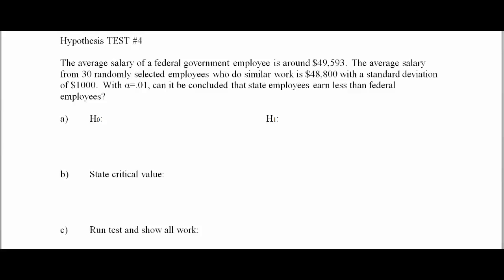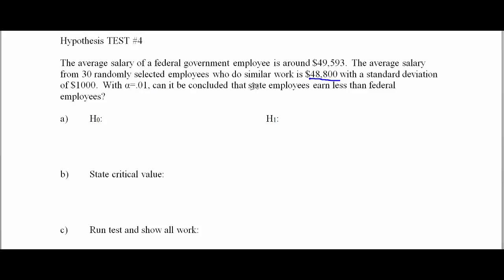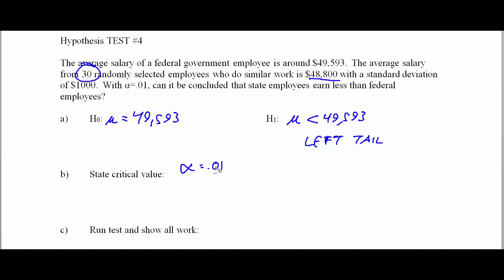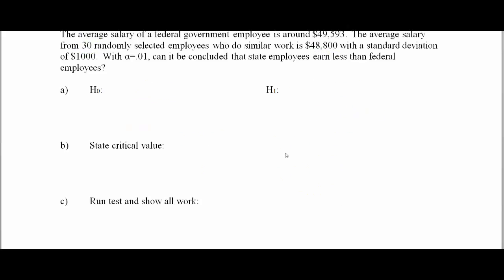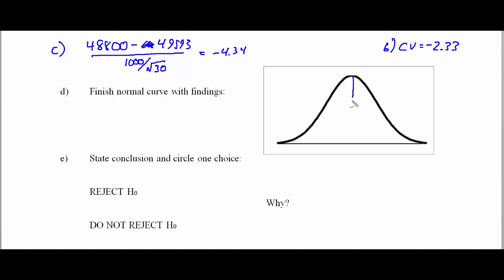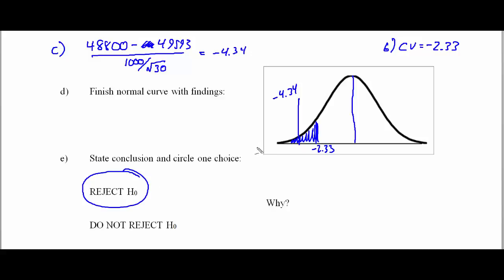KCC - Math 130 Unit 3 Test Review Video Part 5